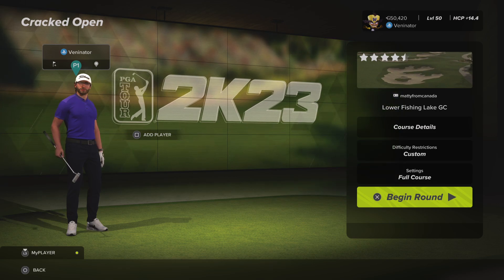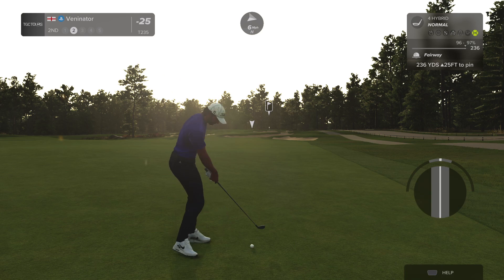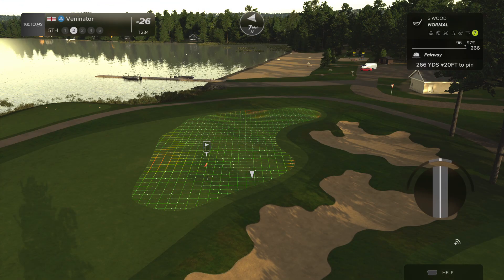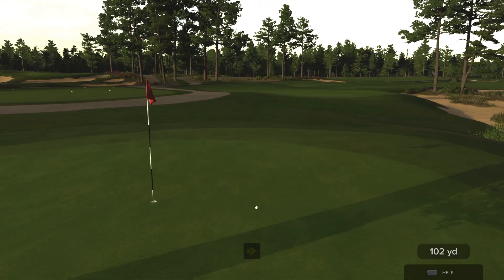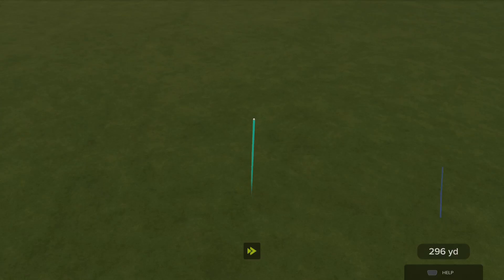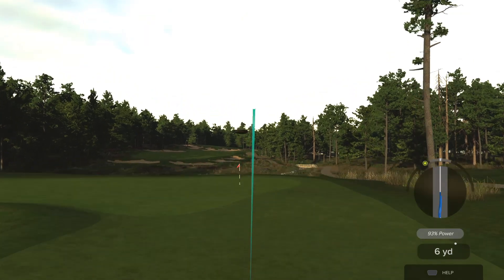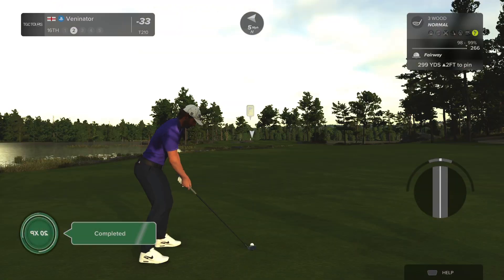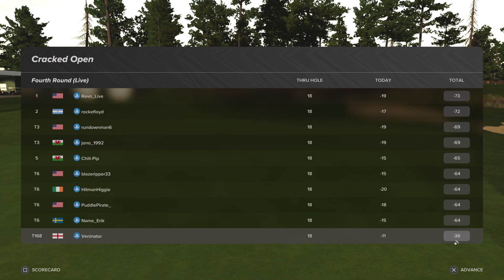TGC Tours CC-G Round 4 Cracked Open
What a great start back on the TGC Tours! Can we finish as strongly as we have started and finish the week off positively?